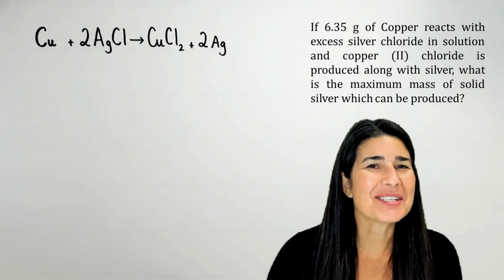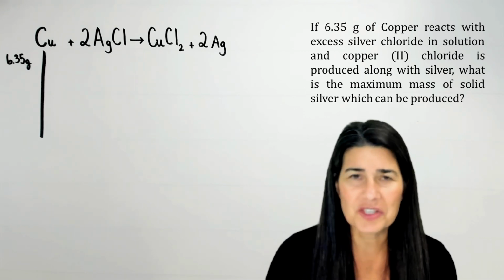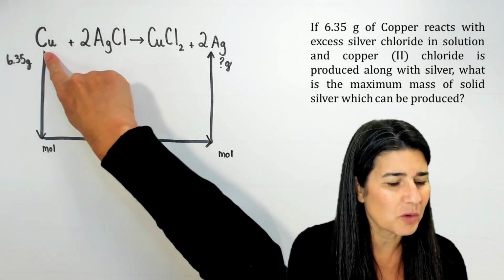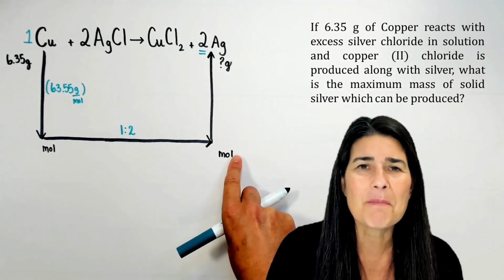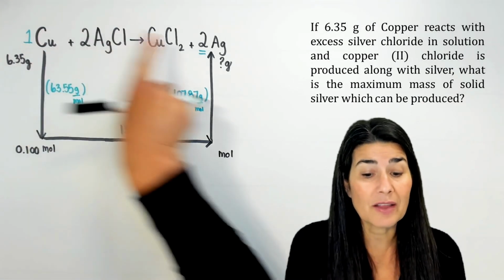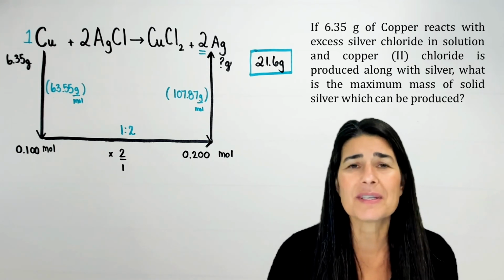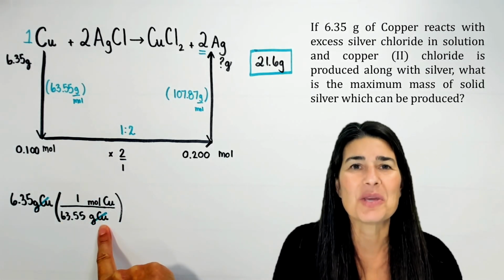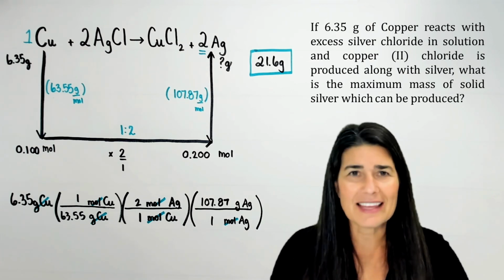Stoichiometry and the Mole Hole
Jennifer Brazier - Stoichiometry and the Mole Hole

For more examples, videos and practice problems go to

as well as other Chemistry topics (Stoichiometry, Kinetics, Equilibrium, Acids and Bases, solubility, Intermolecular Forces, etc)